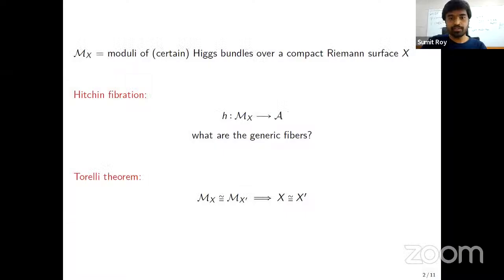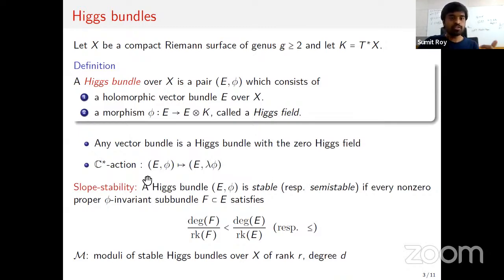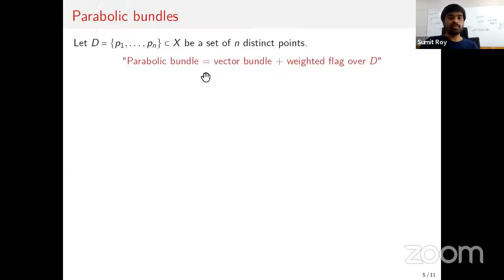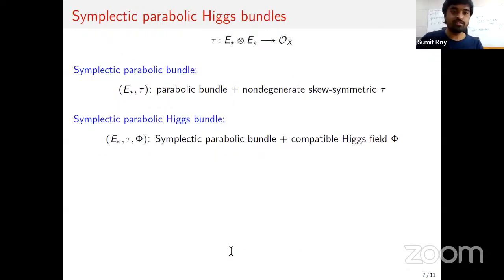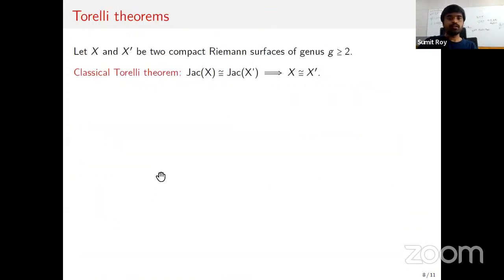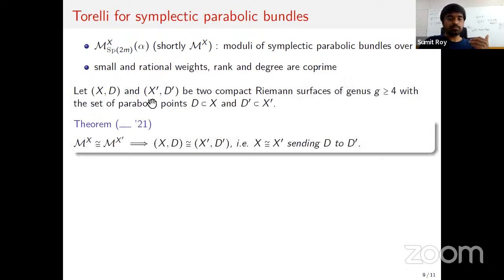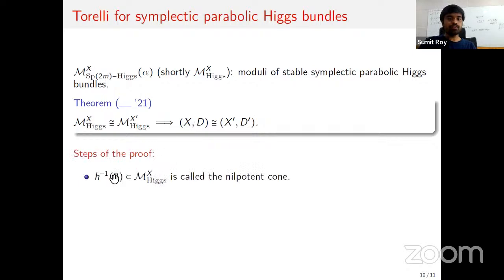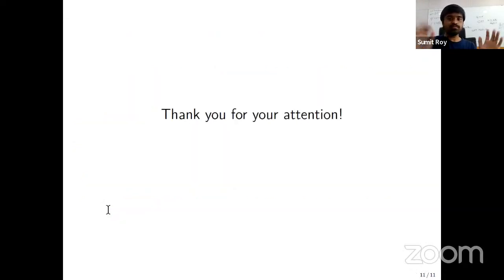International Conference on Recent Advances in Mathematics and Related Areas- 2022